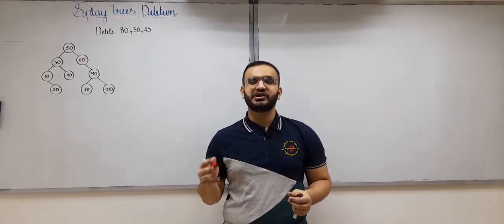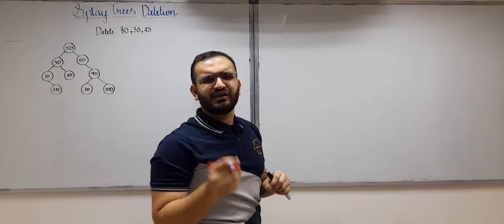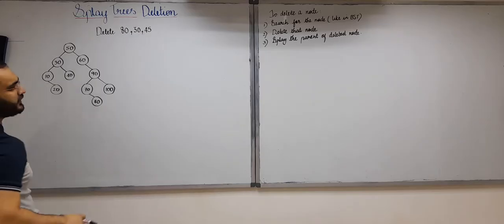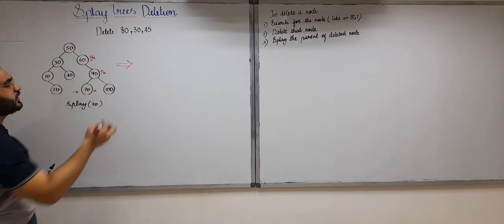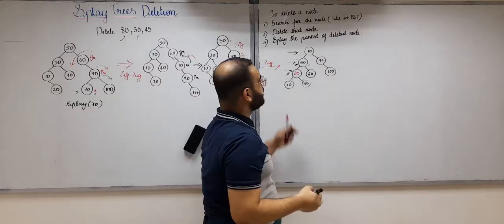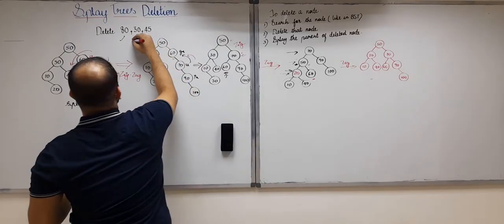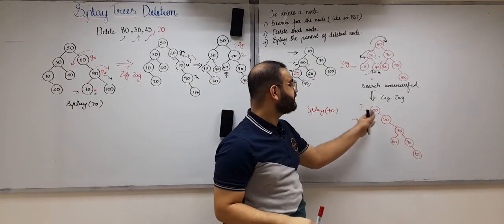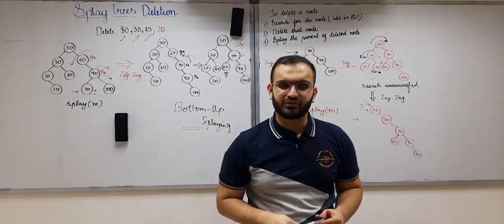4.3 Splay Trees Deletion | Bottom Up Splaying | Advanced Data Structures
n this video, I will explain how to do deletion in splay trees with an example. In this video, we will learn Bottom Up Splaying and in the next video, we will look at Top Down Splaying.

Timestamps:
0:00 Introduction
0:56 Delete Operation Steps
2:16 Example